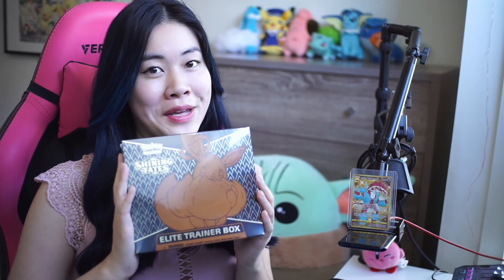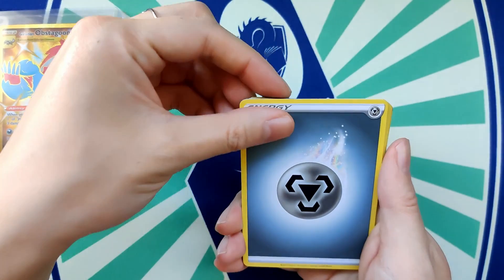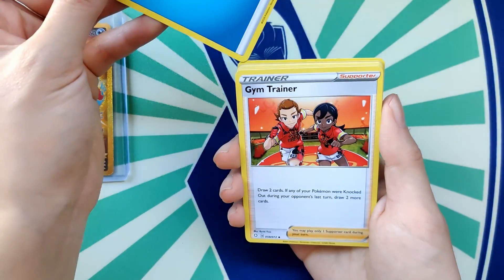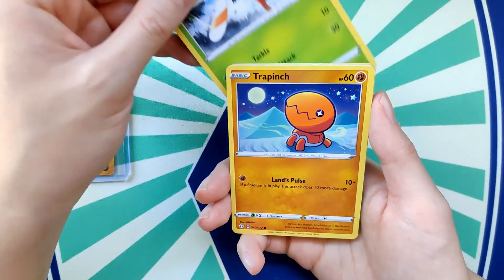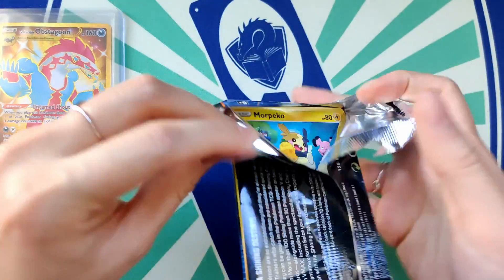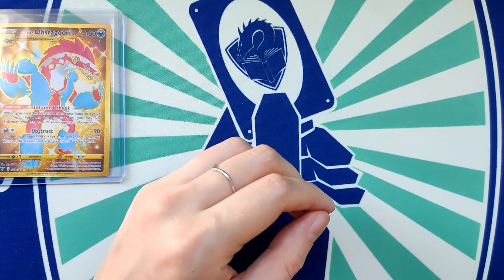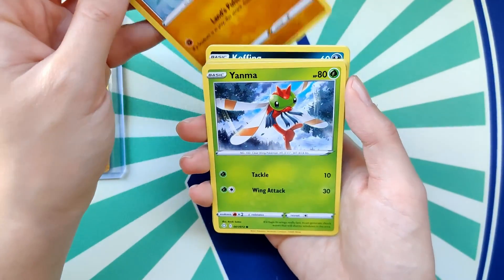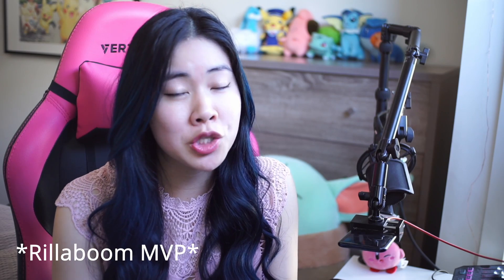My Pokemon TCG Shining Fates Elite Trainer Box opening!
Hello everyone! It's been a while :D
Just a quick video on unboxing my Shining Fates~

I go through all the contents of the box and open the 10 booster packs :)

Also huge shout out to Kamaeri for her lovely artwork at the end of the video! Go check her out on Instagram: kamaeri_

Moods x Yasper - Sofa Stories [chill instrumental hiphop]- Chillhop Music

Let's chat!